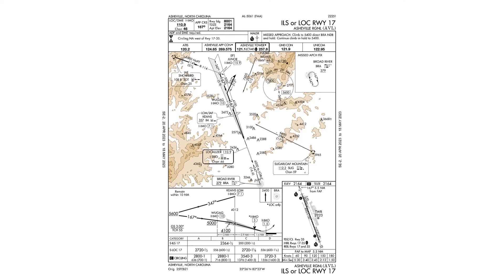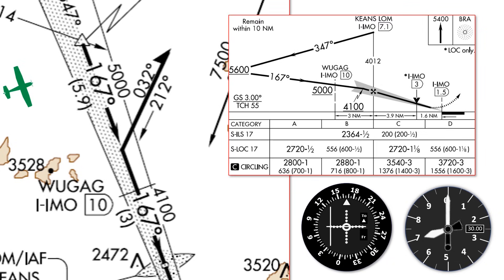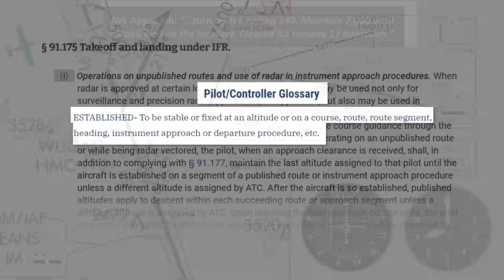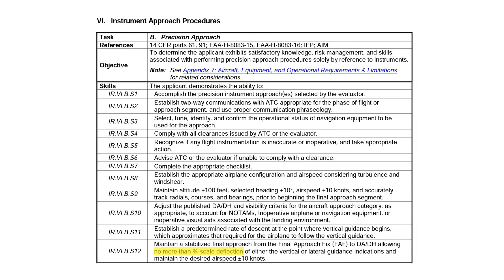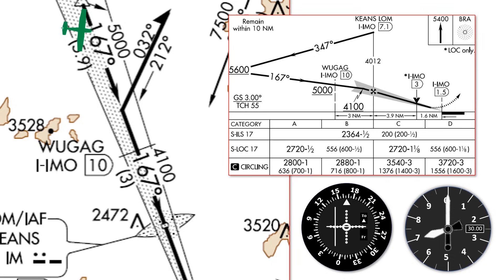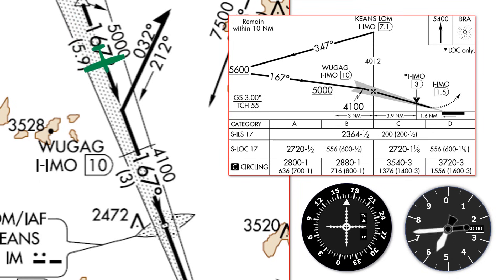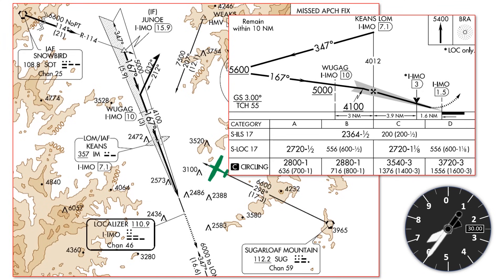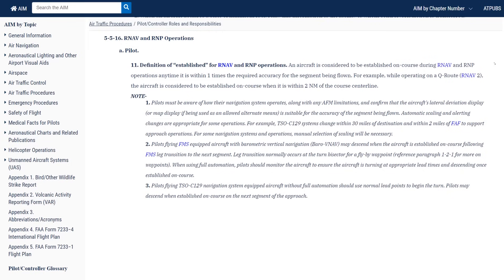When are you "Established" on an Instrument Approach | Instrument Approach Clearances | 91.175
What does it mean to be "established" on an approach? Unfortunately, the definition is a bit fuzzy, but we can use some best practices to help us plan for a stable descent on an instrument approach.